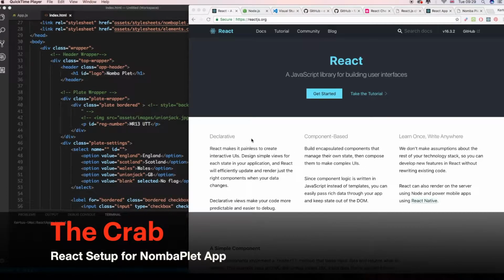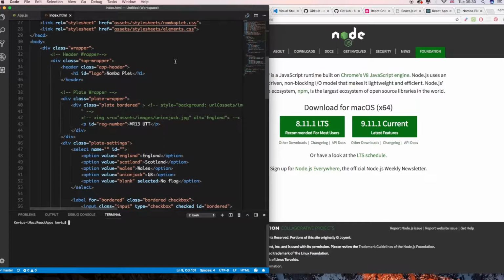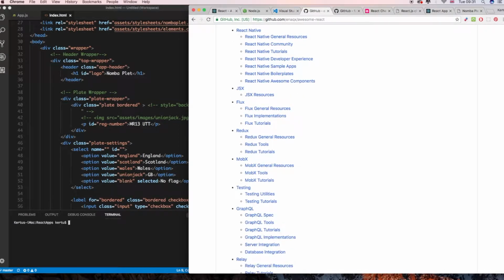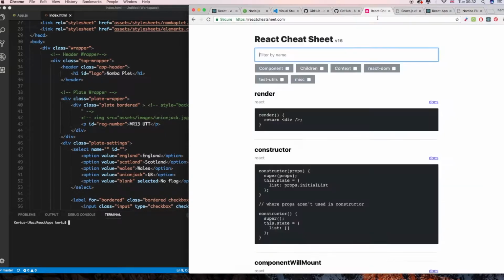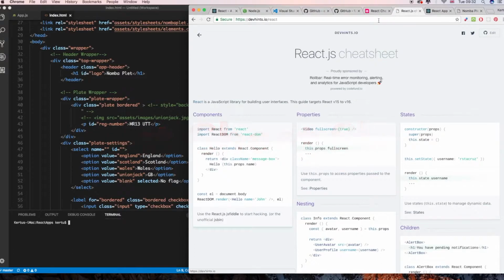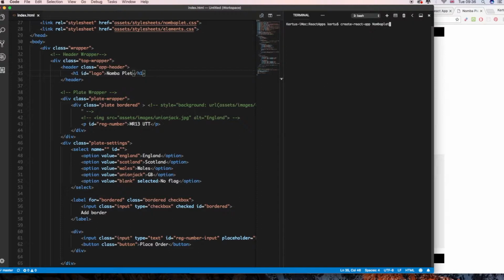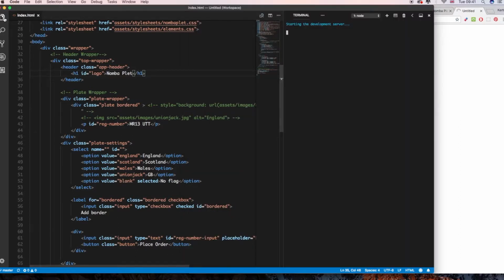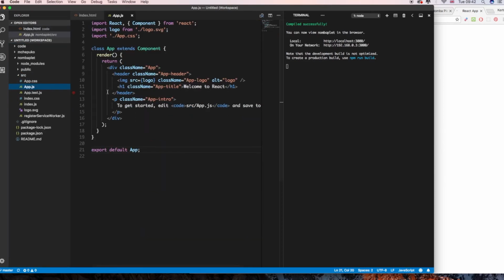Web Design: React Setup for Nombaplet Web App (EP 7)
In this episode, we setup our ReactJS for the NombaPlet App.

The completed code is versioned, check the appropriate branch on GitHub

And here are the resources and documentations to help you when you get stuck.

I am a software programmer. I design and build apps using Swift Language, HTML5 and CSS3, NodeJS, REACT, Angular 2+, Ruby with my favourite Ruby Framework being Hanami